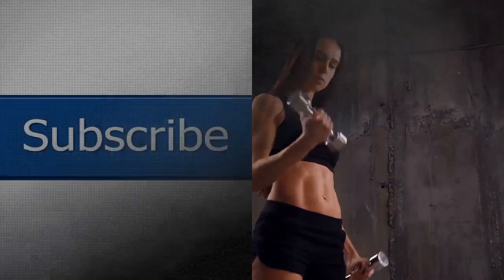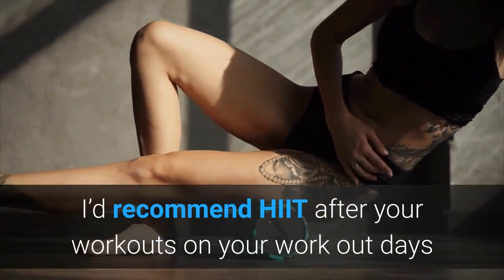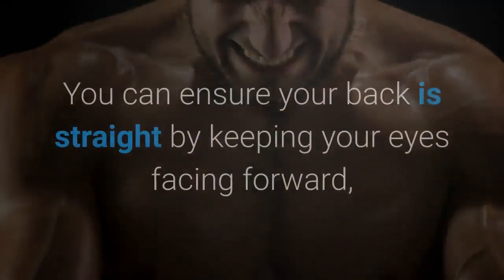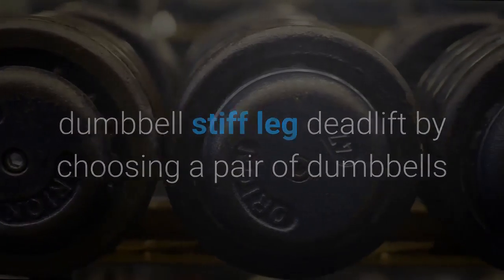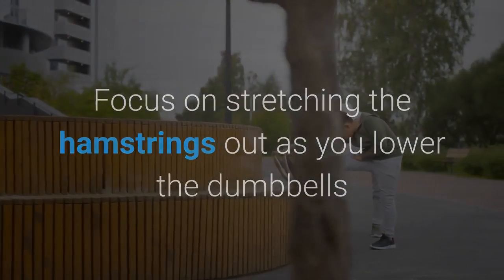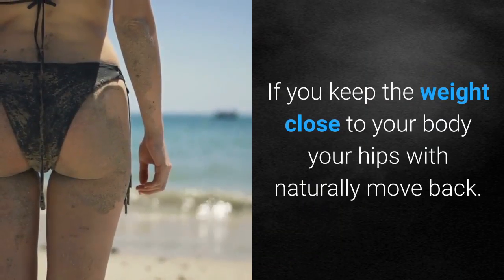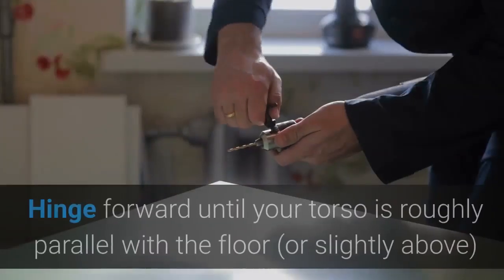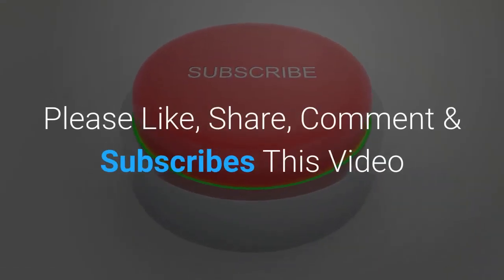Full Body Workout | Sexy Arms in 10 min | Full Body Dumbbell Workout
WHAT IS BELLY FAT:
You see the agonized is that fat, isn't just the inch you can pinch known as subcutaneous fat the exact difficulty is the fat that's in your abdomen and surrounding your internal organs known as mammal fat. Studies have shown beast fat puts us at different risk of heart sickness, type 2 diabetes and in women it's even shown to accretion the risk of breast cancer.

Why Do We Crave Sugary Food?
For many of us the sight of a freshly glazed doughnut can feel like falling in love and coming home to a pack of unopened cookies can feel like the adult version of Christmas morning. There’s something about sugar that hooks us and keeps reeling us in again and again. Whether we like it or not sugar has a major hold on us. More...
Read our full Leptitox Reviews: leptitoxes.blogspot.com

What Is Leptin Resistance?
Before we saw the world as a globe spinning in the vast expanse of space we once believed it was flat and the sun revolved around us.
Before we knew the dangers of mercury—as a neurotoxin and overall health no-no—it was once considered the go-to treatment for a host of medical conditions, for everything from syphilis to parasites. More...

Product Review:
I’ve never had the impulse to write a review for a product before. I figure people will discover for themselves how good something is without my help. But after trying the Leptitox supplements this changed; I knew I had to help other people understand what this product offers, since it gave me what I had been after for years. More...

I'm a YouTube lover who loves science, makes videos and helps people. I'm trying to get people to watch my video a little bit.